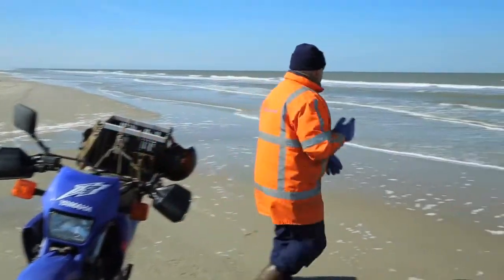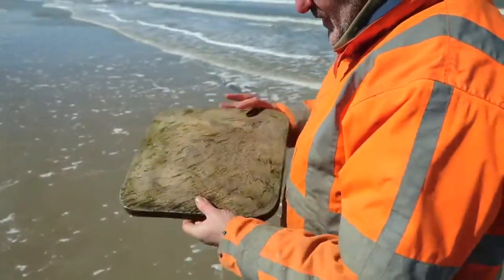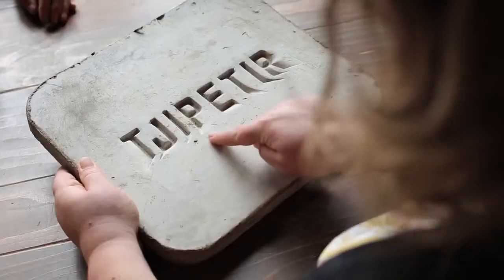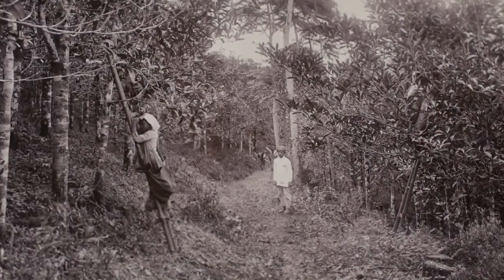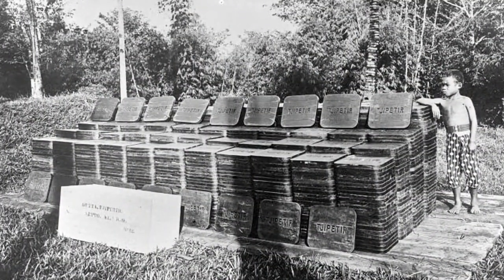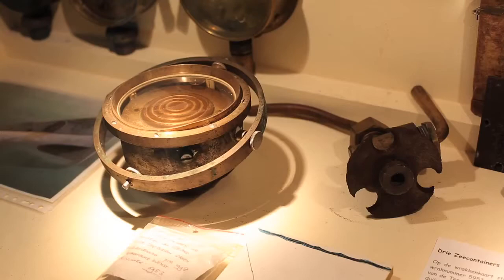Tjipetir Mystery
Nerd alert!  Somewhat mysterious rubber like tiles washing up on various European beaches. A little silly but it reminds me of a setup for a Dr Who  episode.